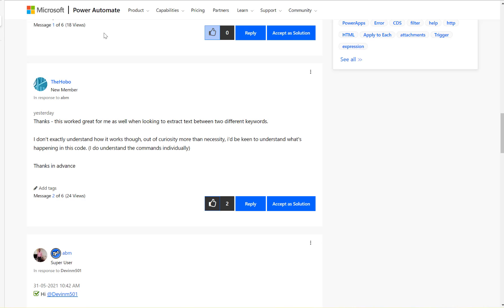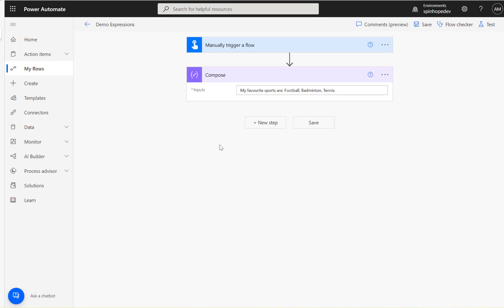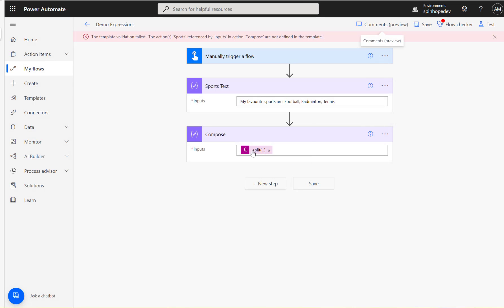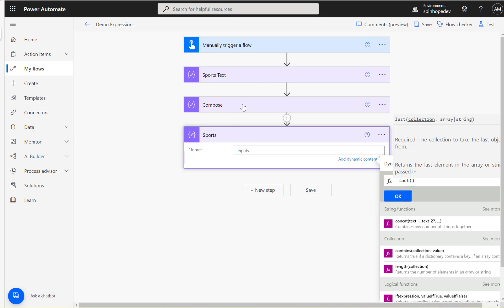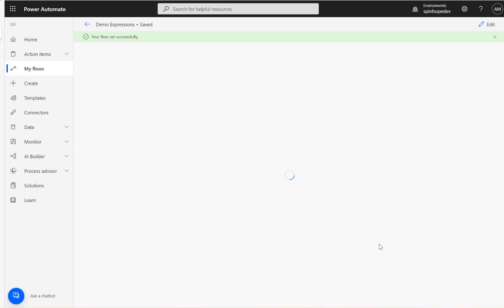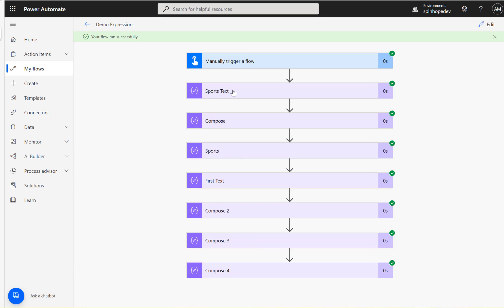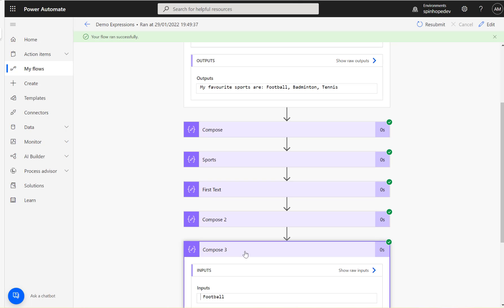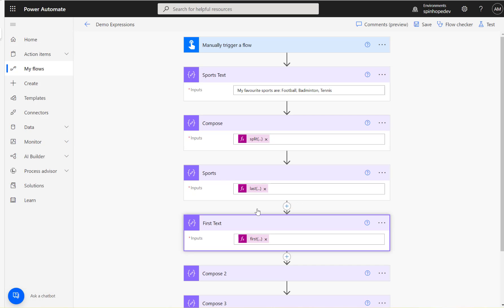Power Automate - Expressions - Split, First & Last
Power Automate how to use split, first and last expressions?